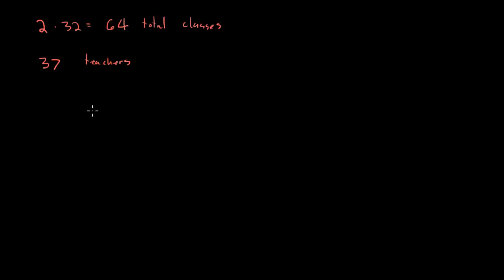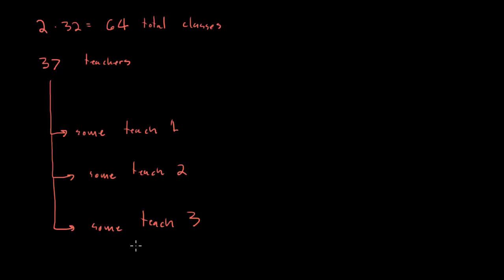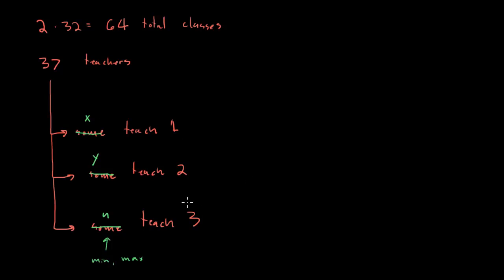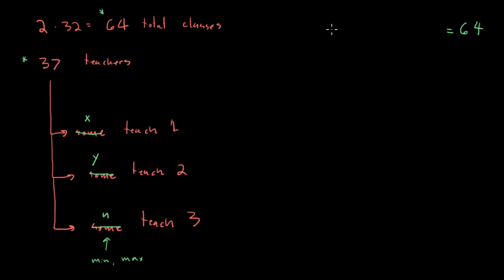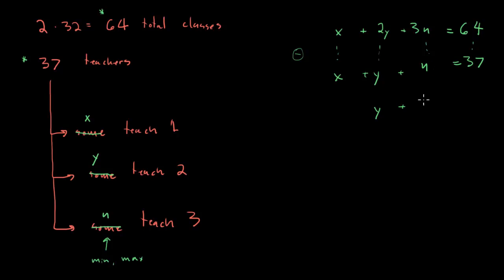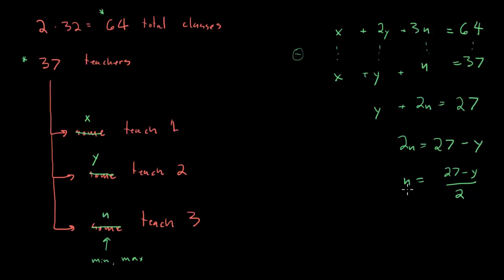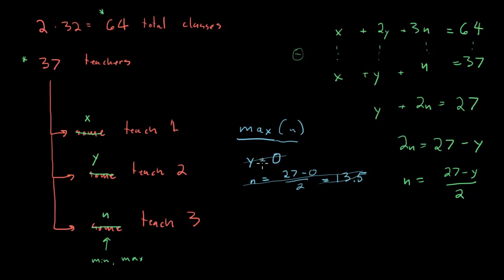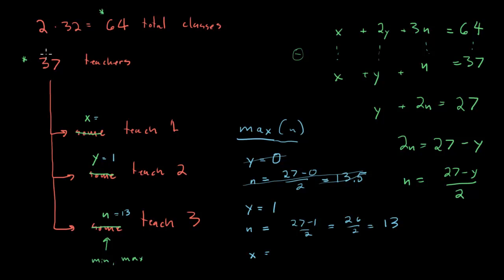GMAT Official Guide 2017 Question 140 - Algebra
A certain experimental mathematics program was tried out in each of 32 elementary schools and involved 37 teachers.